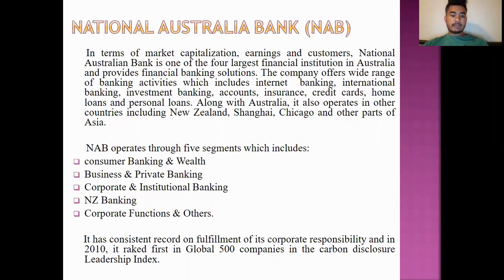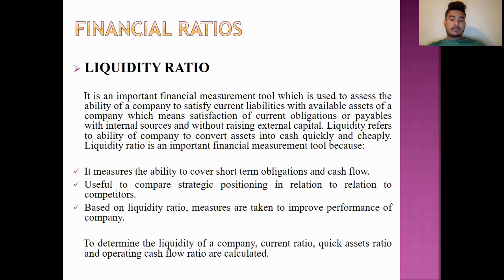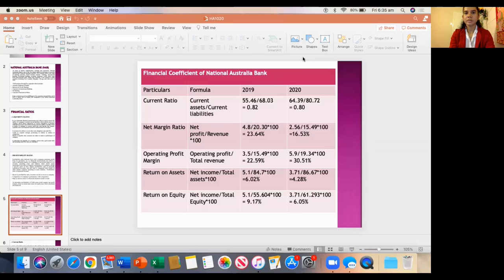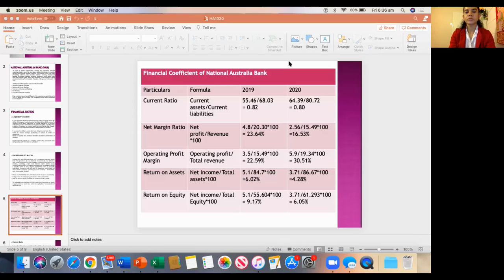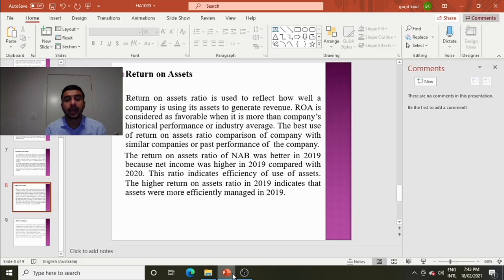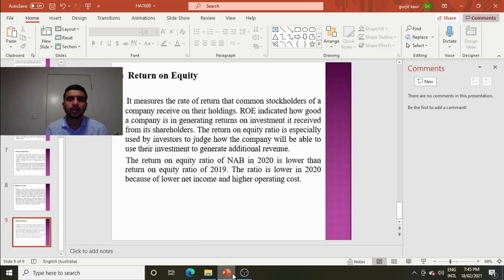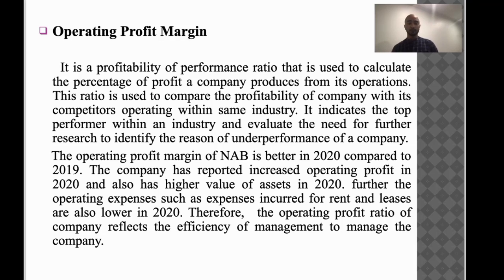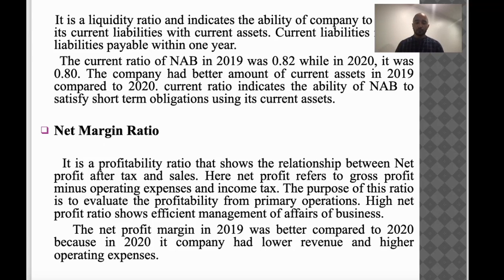Accounting Principles and Practises Group Video Presentation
Video Presentation on Financial Statement Ratio Analysis